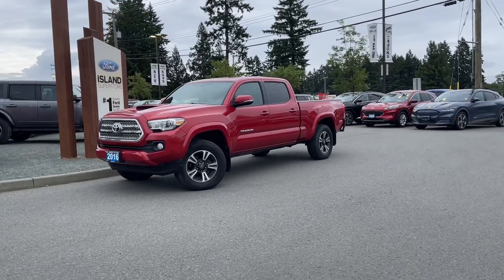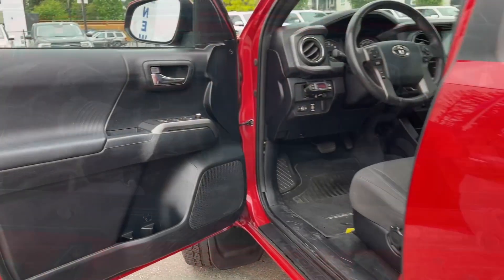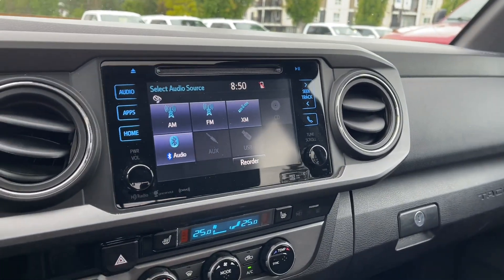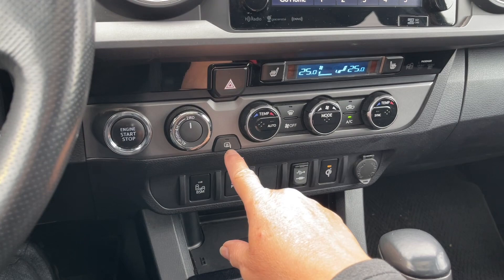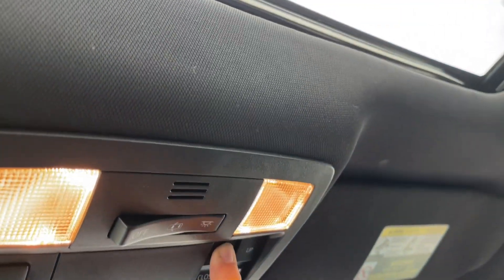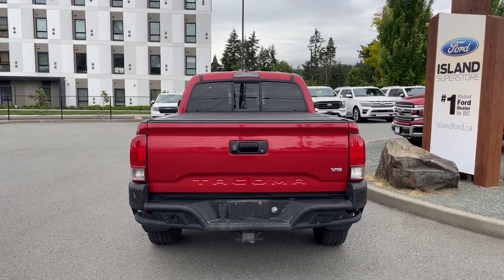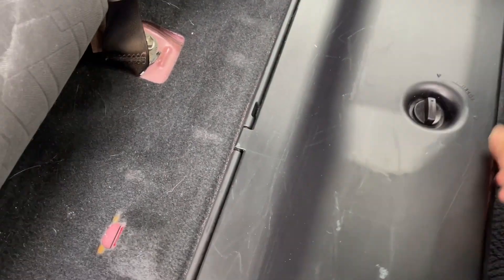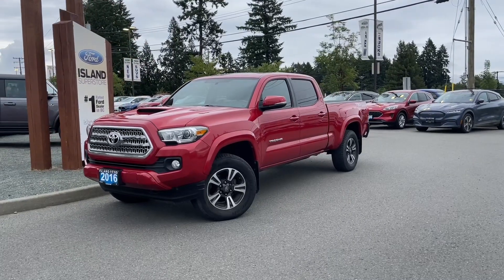2016 Toyota Tacoma TRD Sport + Tonneau Cover, Heated Seats, Satellite Radio Review | Island Ford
Come down today to check out this 2016 Toyota Tacoma TRD Sport! This 2016 Toyota Tacoma TRD Sport has a Red exterior and Black seats with seating for 5. Equipped with a 3.5L V6 engine paired with 4X4 to tackle any road conditions. Desirable features include Navigation, Heated Seats and Moonroof. Per CarFax No Reported Accidents and 1 Owner.